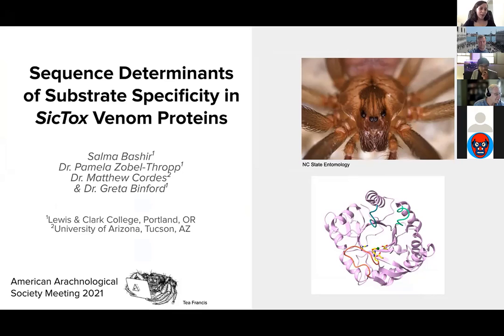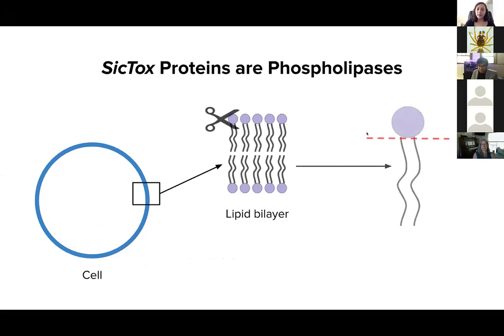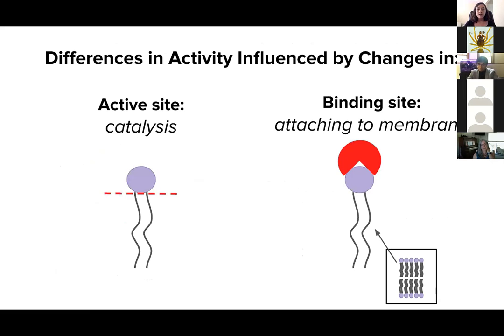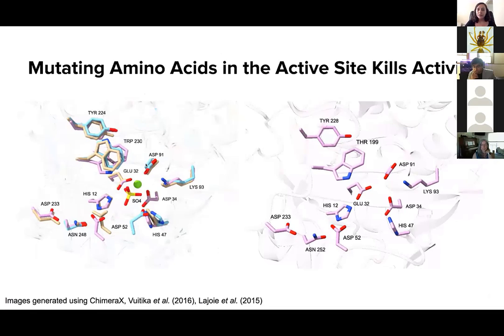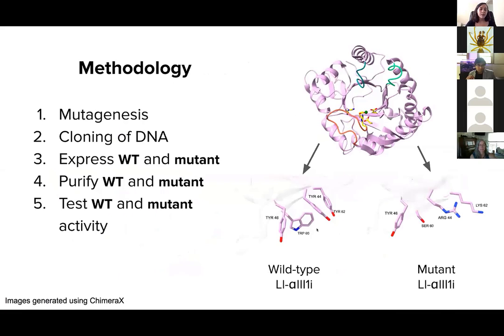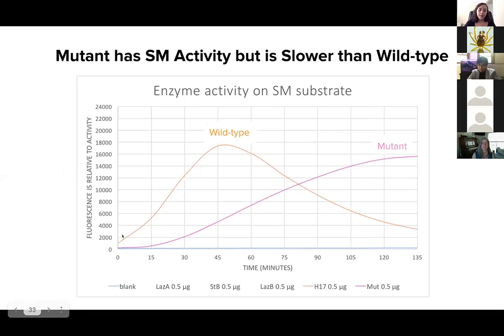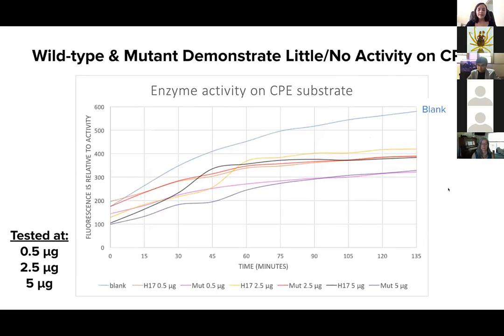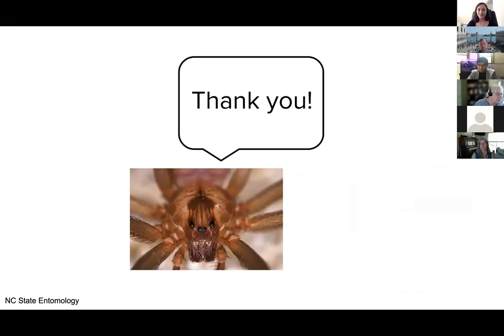Molecular Evolution or Evo Devo 5: Salma Bashir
Sequence determinants of substrate specificity in brown recluse venom toxins.